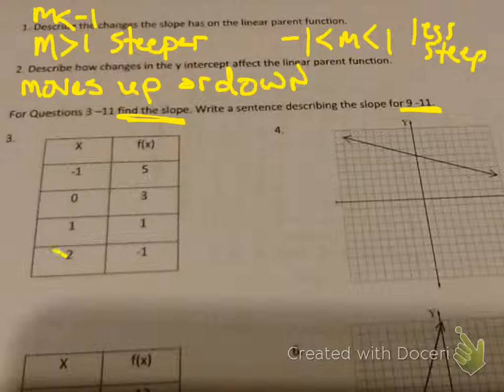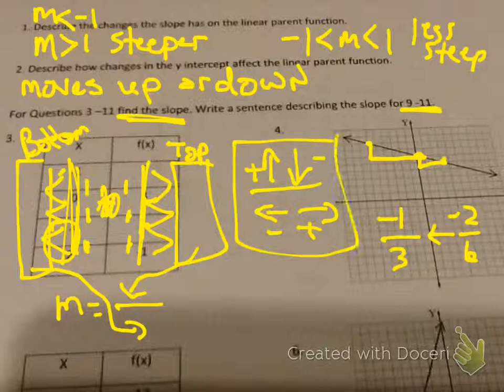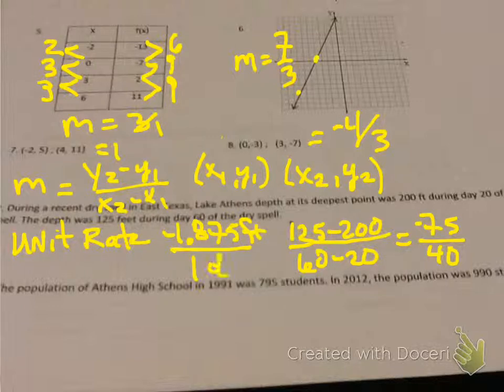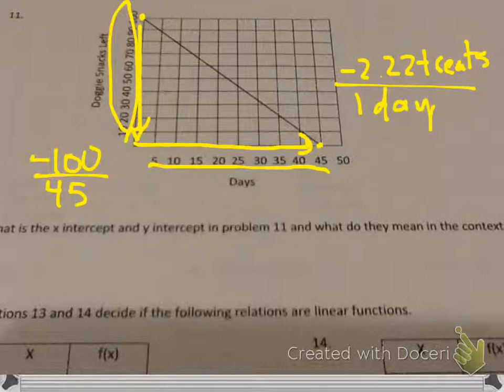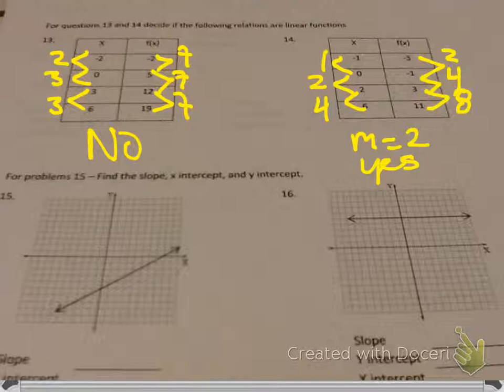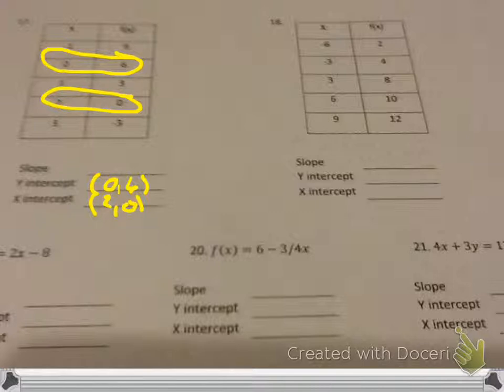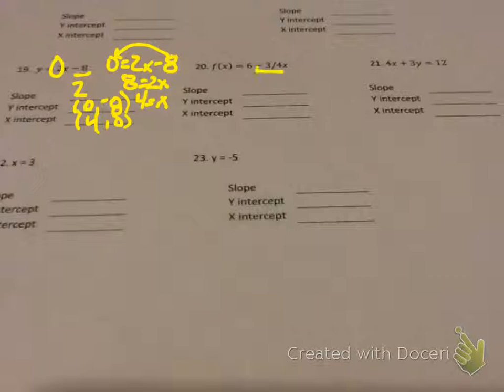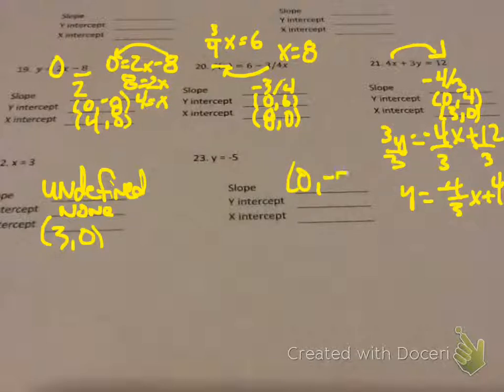review for test 5